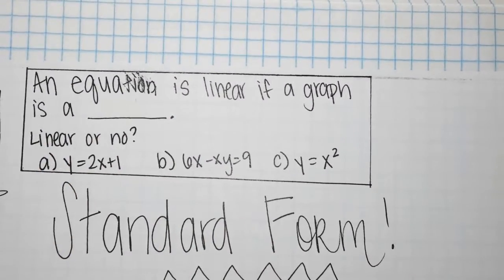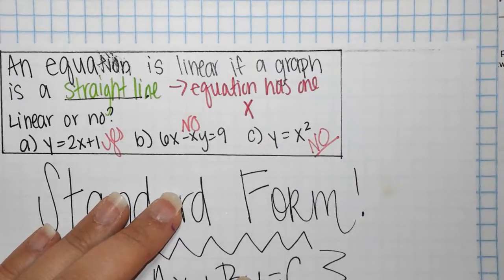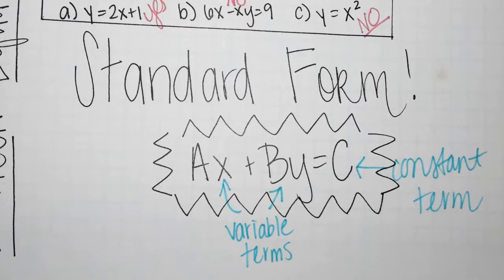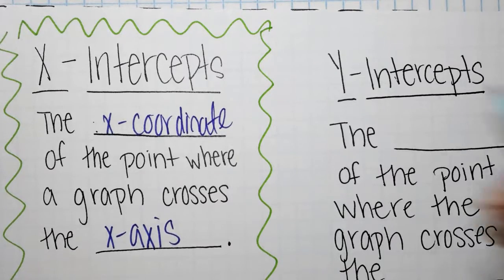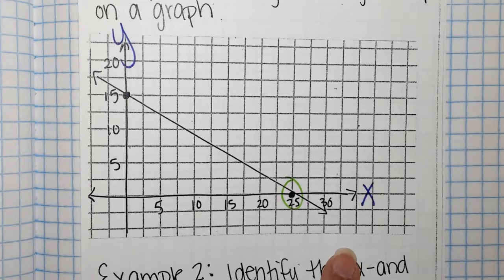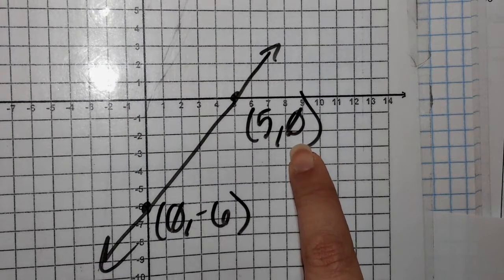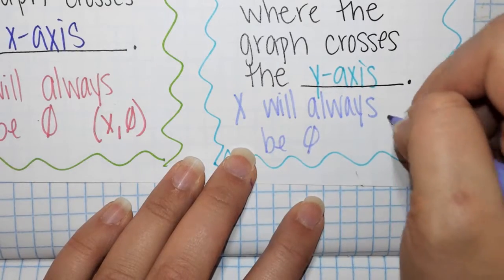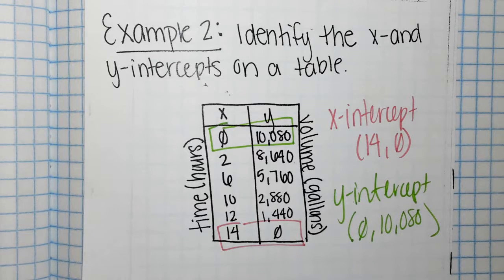2 13 17 2nd